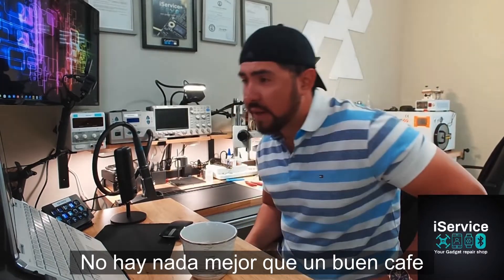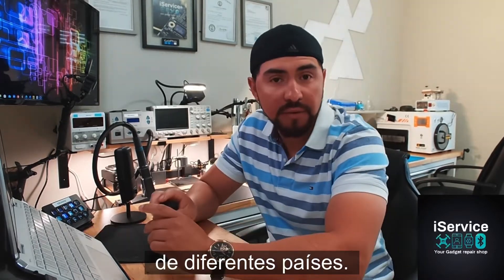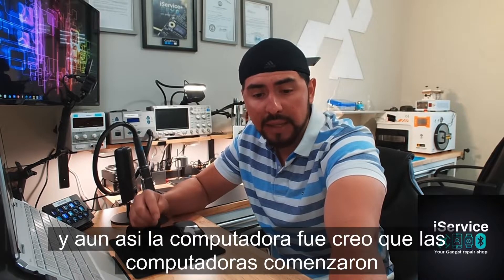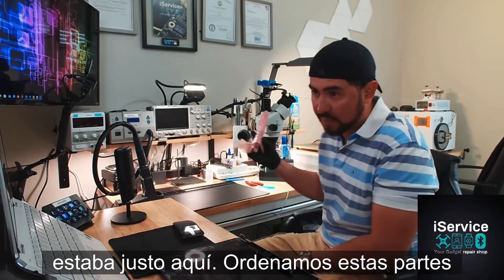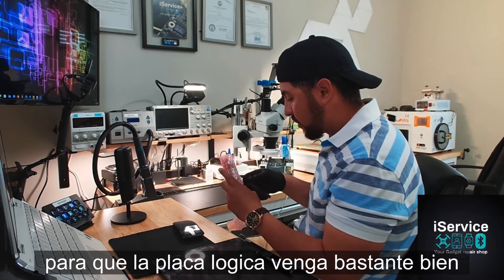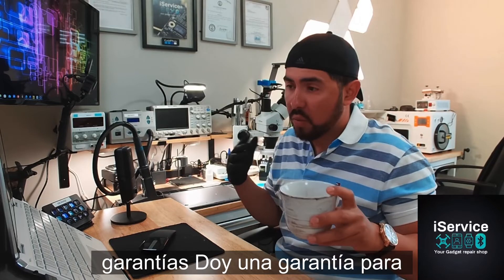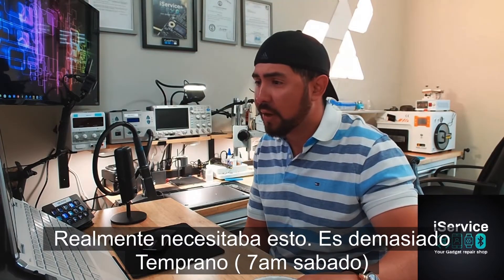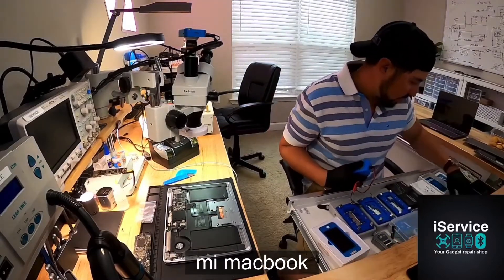MacBook Air no enciende reparación A1932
Nos viene una reparación de una MacBook Air que no enciende. Equipo viene muerto.

Cambiamos pantalla
Trabajamos un usb controller
Y restauramos software ya que venia corrupto.